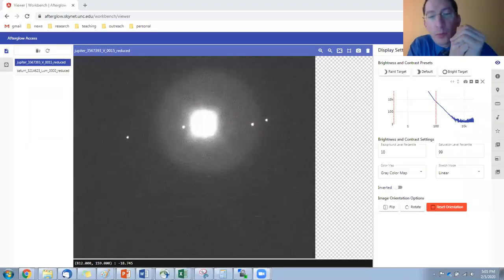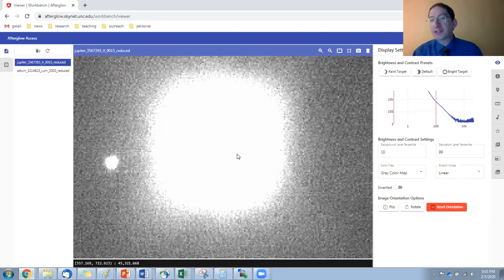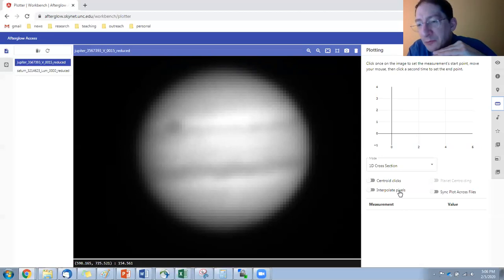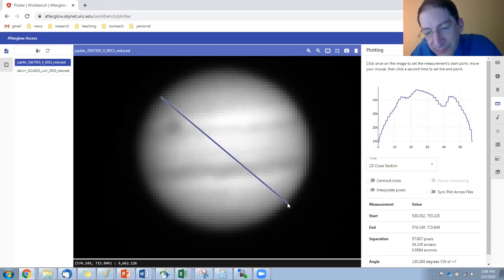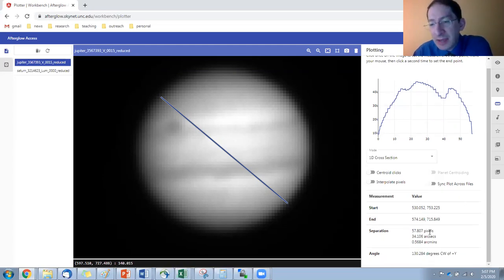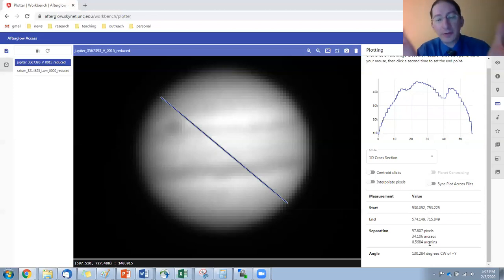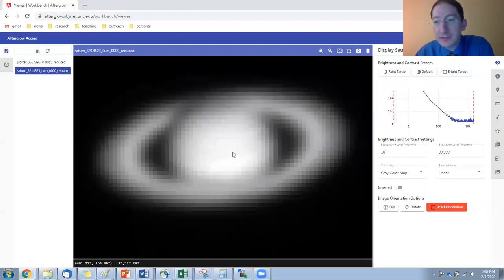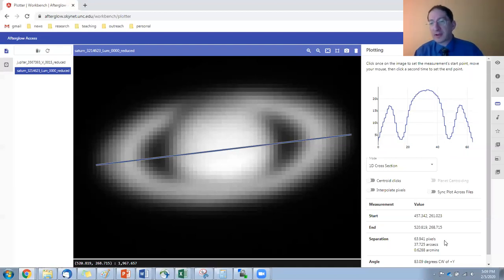How to Measure Angular Diameters of Planets with Afterglow